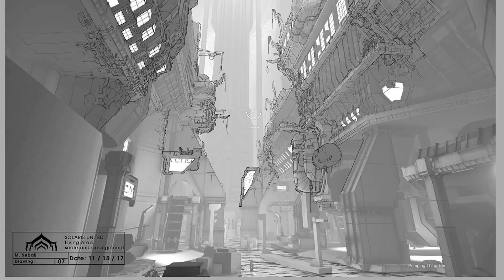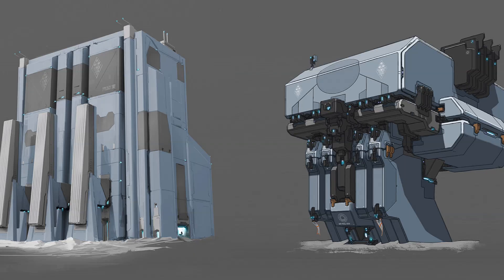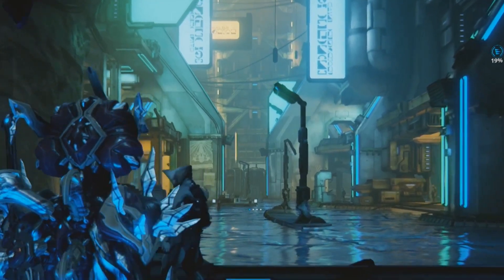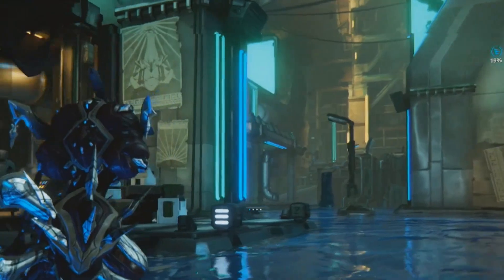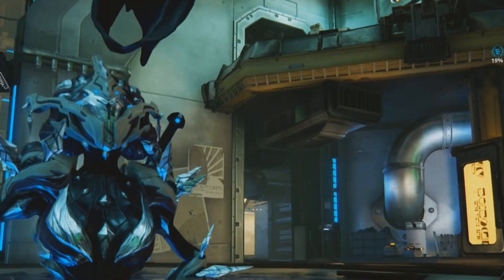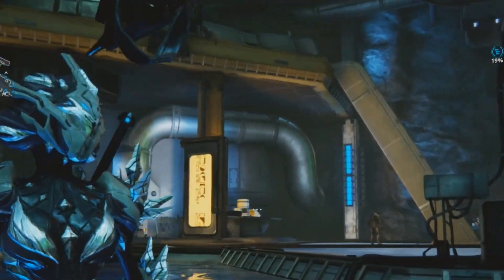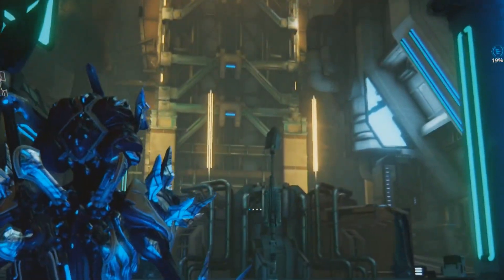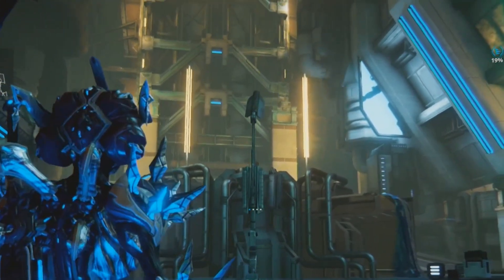Warframe - Venus Town Revealed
Yup, after months and months of showing artwork its finally been shown that there has been alot of progress on the venus town for the upcoming open world map and it looks huge but possibly better layed out that certus is for the plains.

Time will tell upon its release, there was no info on that but hoping this year!